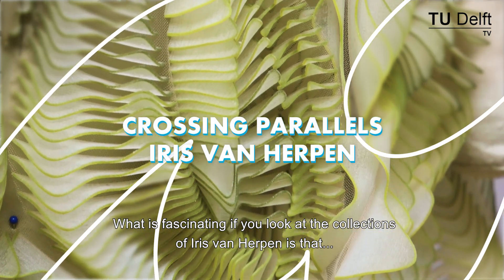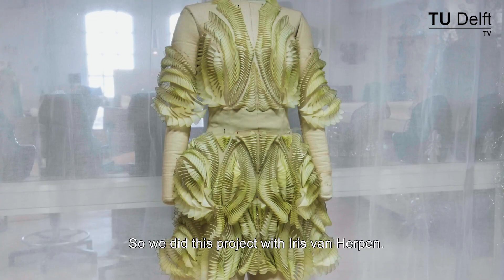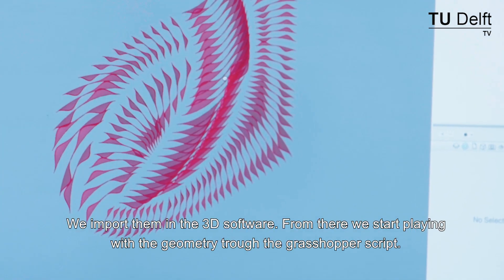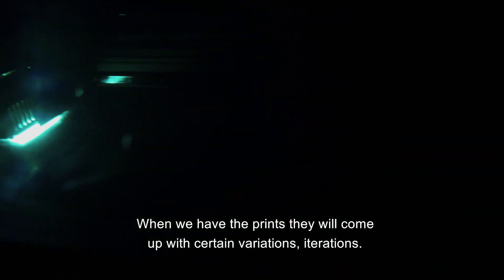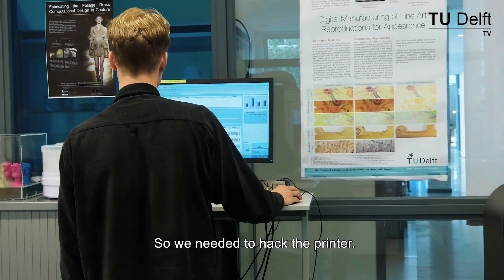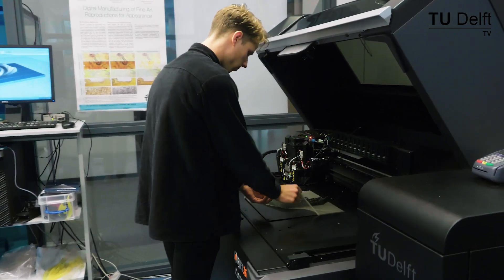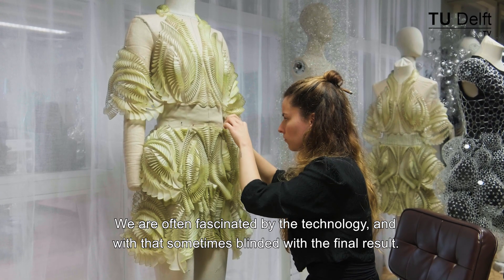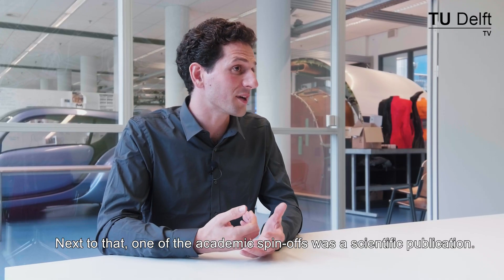Dress of the future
Can you imagine the possibilities of 3D printed clothes design?

Dutch fashion designer Iris van Herpen could! She started her own fashion label for women, using 3D printers to construct her design. This combination of handmade and computer design opens up a new world of creative fashion design, with endless possibilities.

Van Herpen uses technology as a guideline through her work and prefers interdisciplinary research and collaborations with other artist or scientists. Recently, she designed and developed a 3D printed dress with TU Delft scientist and assistant Professor Zjenja Doubrovski at the Faculty of Industrial Design & Engineering.

The collaboration between TU Delft and TodaysArt was part of the Crossing Parallels programme. Projects like these bring together artists and scientists to collaborate on innovative projects, stimulate future technologies, and reflect upon scientific inventions and their challenges for society at large.

For Doubrovski this project was a welcome change.“I would like to collaborate more with artists because that forces us to look at our technology in a different light,”

Faculty: Industrial Design